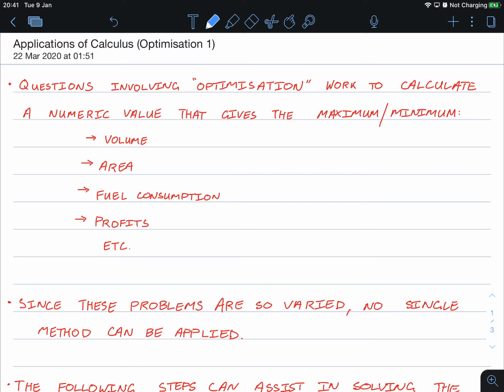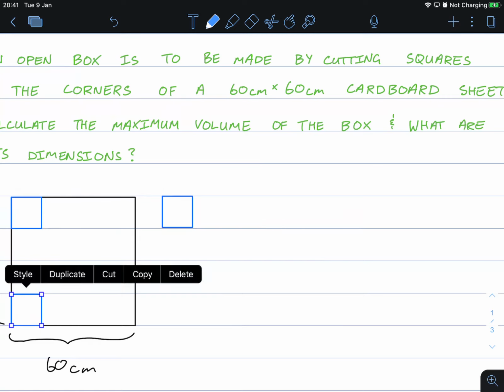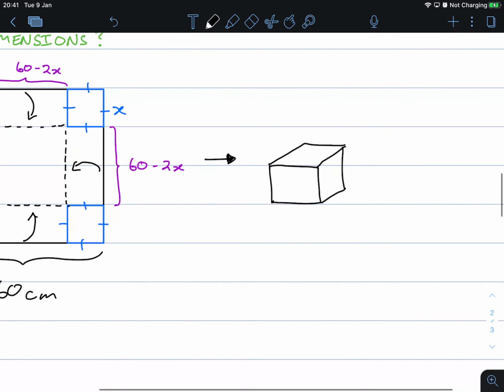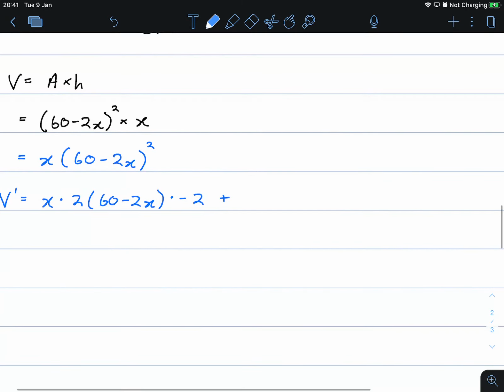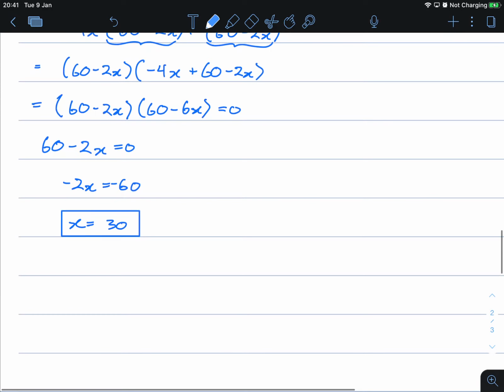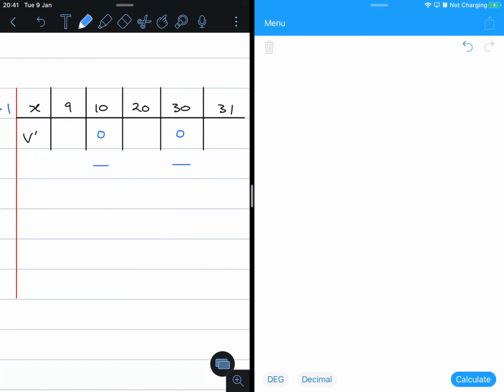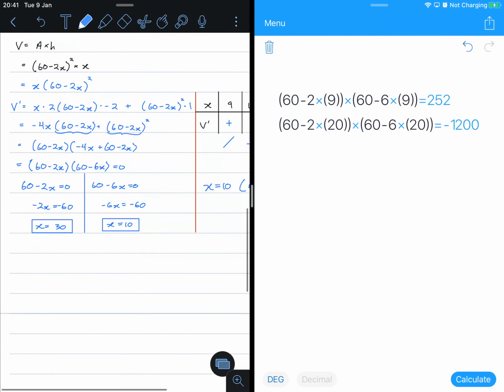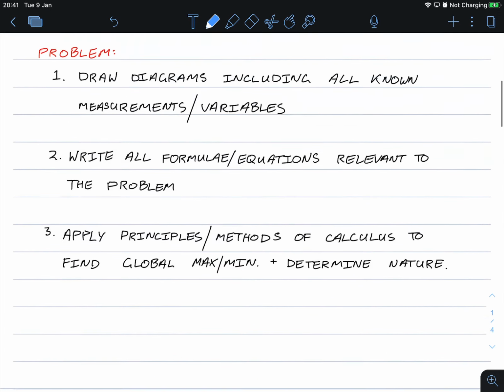Applications of Calculus Optimisation 1